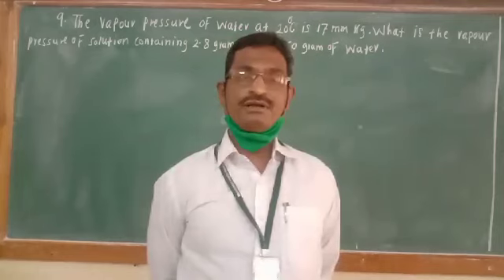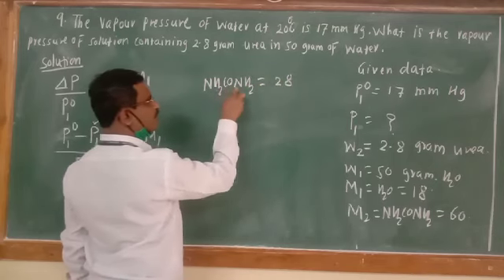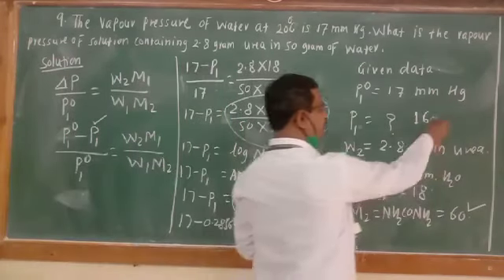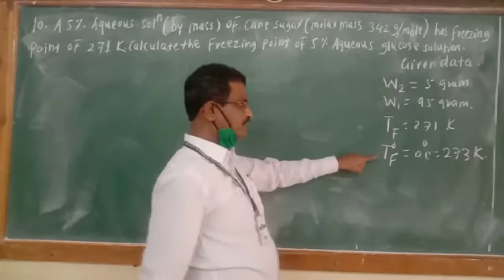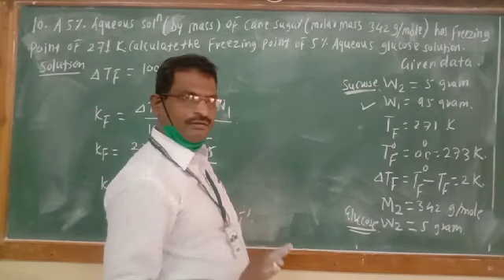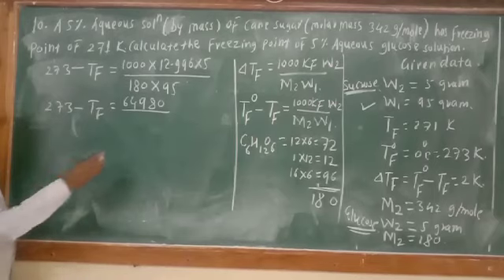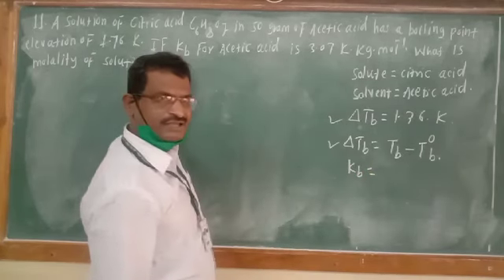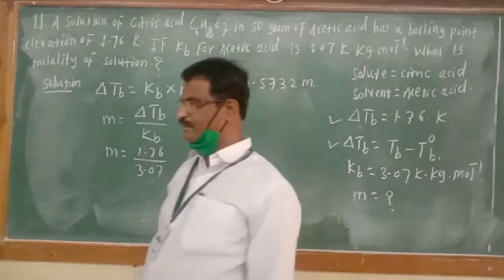Solutions Class video 9 problems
Video by Bharat Shinde S.P. Mahila Mahavidyalaya Shardanagar